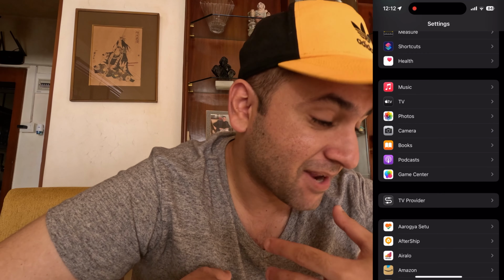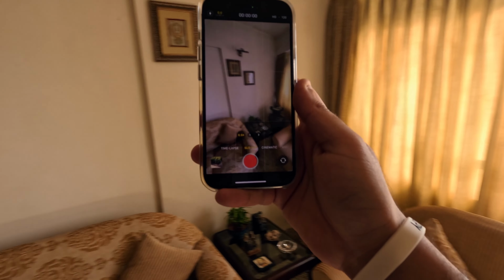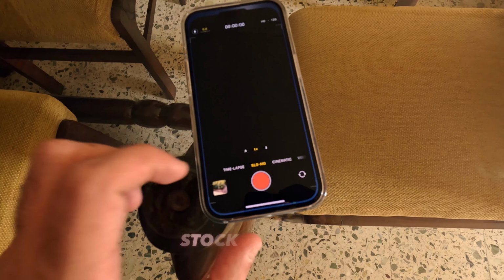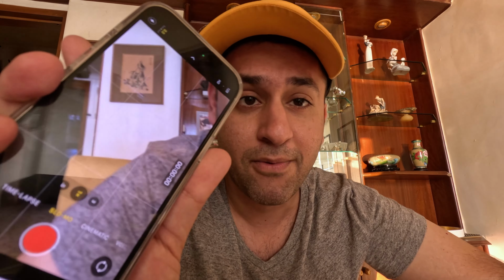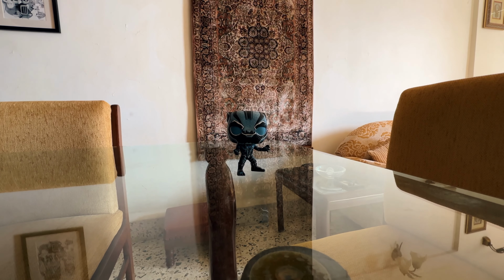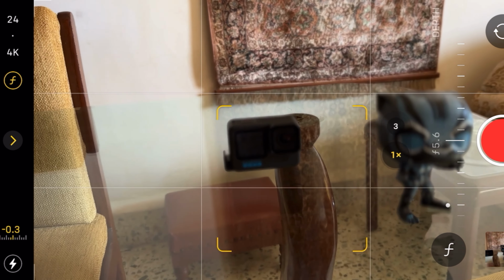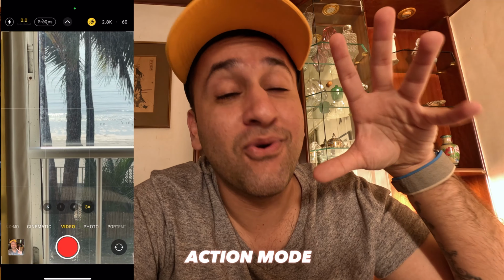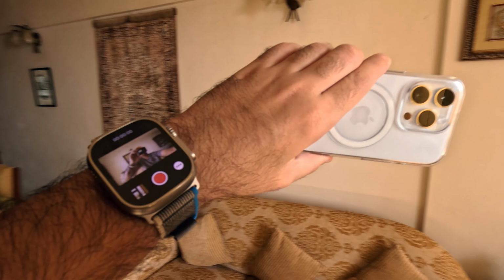IPHONE FILMMAKING GUIDE 2023 - SHOOT HIGH QUALITY VIDEOS!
HOPE UR STOKED ! THIS IS MY ULTIMATE IPHONE FILM MAKING GUIDE FOR 2023!!!

The epic music used in my video! GET 30days free!!

CAMERA 2 - IPHONE 14 PRO (AKA MY PHONE)
CAMERA 3 - GOPRO HERO 11 MINI
DRONE - DJI MAVIK MINI
MIC - DJI MIC (WIRELESSS) + SENHEISSER MKE200

Your boy is a partner with moment!

So the next few links are from the moment store and will help support the brand and the channel

GREAT -YouTube camera (FUJIFILM XS10)

Beginners YOUTUBE CAMERA (SONY ZV1 - BLACK)

BEST TRIPOD ALL IN ONE (PEAK DESIGN TRAVEL TRIPOD)

Lens mount for phone case
LENS CLEANING PEN - moment.8ocm68.net/
ORYe7N
MOMENT + FORD LIMITED EDITION PHONE FILM MAKING KIT

Peak design Tech travel organiser pouch

BEST EDC BAG FOR PHOTO/VIDEO
PEAK DESIGN EVERYDAY SLING

CHEAT SHEET FOR WHAT FRAME RATE YOU SHOULD FILM IN!

Editing suite - LUMAFUSION ON IPAD PRO

The above video was shot during my rest time in order to prevent any harm to the safety of the ship, cargo, crew & environment.